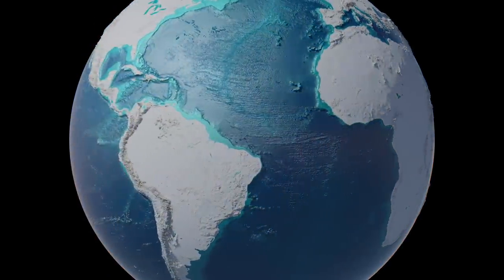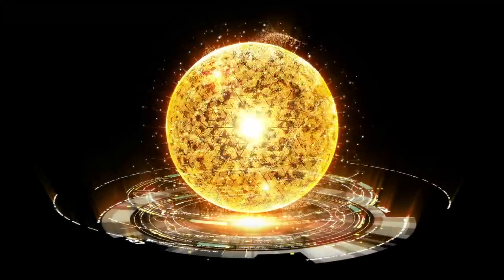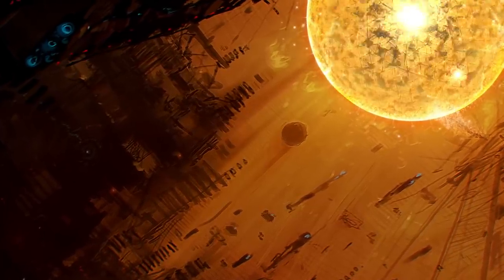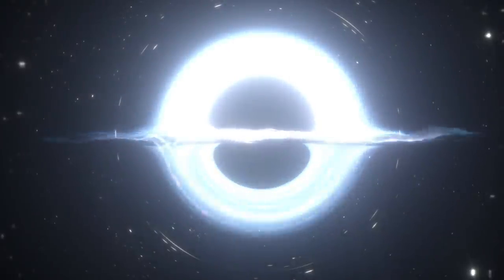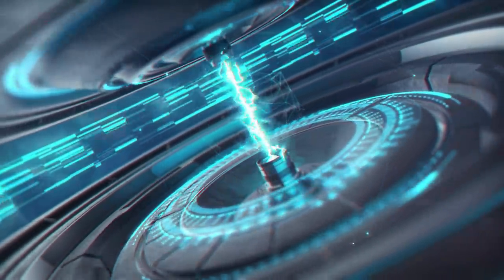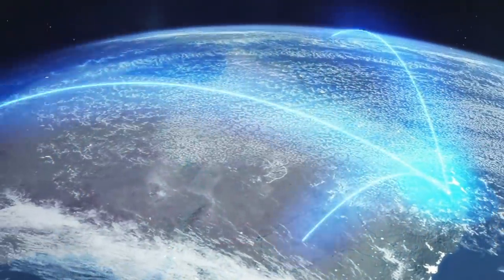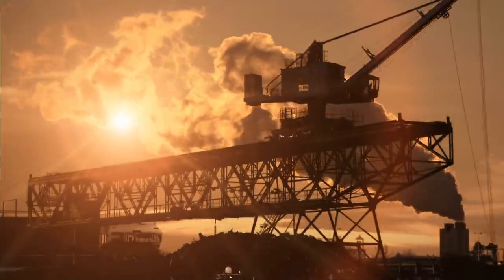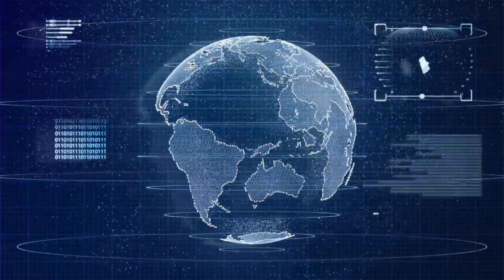The Kardashev Scale With Michio Kaku: Can We Become a Type 1 Civilization?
Michio Kaku explains the meaning of the Kardashev scale and it's importance in our society. Michio Kaku thinks that the possible transition from type 0 to type 1 is probably going to be the biggest transition in human history. He mentions several examples from science fiction work to demonstrate and help us visualize the concepts involved when measuring a civilization's energy output.

As the name implies the Kardashev scale is named after the soviet astronomer Nikolai Kardashev who proposed a scale to measure the level of technological advancement based on the amount of energy the civilization in question is able to use.

A type 1 civilization is a Technological level of a civilization that is close to the level presently on our home planet.
There are however 2 other types of civilizations.

Michio Kaku mentions that a type 2 civilization is able to employ the same techniques as a type 1 civilization but to a large number of planetary systems. He explains that this type of civilization is capable of harnessing the energy radiated by its own star. They may be able to construct space mega-structures to attain their energy needs such as a Dyson sphere.

Star lifting is another process where an advanced civilization could remove a substantial portion of a star's matter in a controlled manner for their energy needs.

But perhaps the most fascinating type of civilization is type 3 which is also called a galactic civilization because they are able to colonize most if not all planets and are able to use the energy released from the stars in their host galaxy.

Michio Kaku explains that currently humanity is at level 0. More precisely we may be at 0.7 We have a long way to go to reach the transition from type 0 to type 1 because we might carry a strong risk of self destruction.